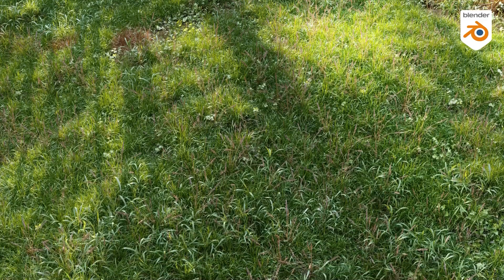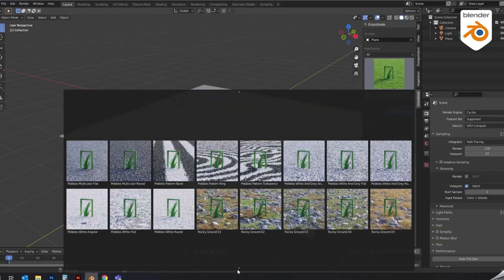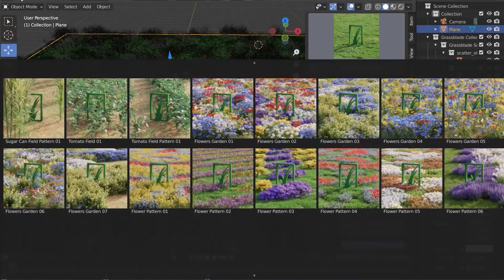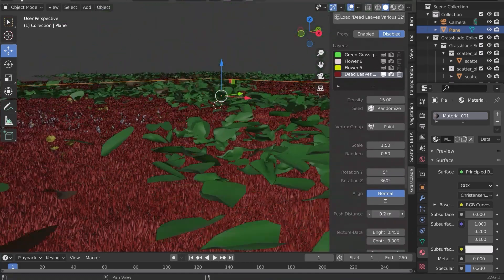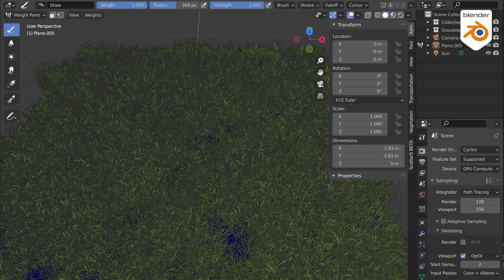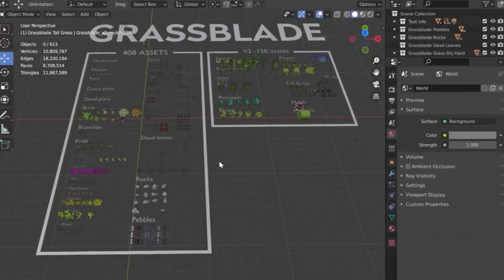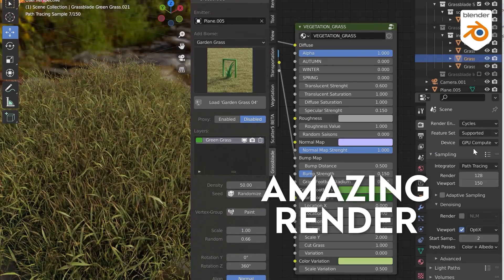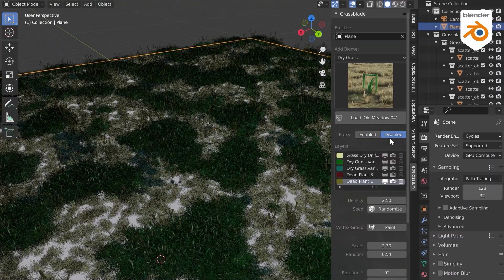Blender Addon For Creating Grass & different fields l GrassBlade V2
Today we’re going to talk about Grassblade which is one of the best addons for creating all sorts of vegetation in addition to different fields, in Blender. Also, we will highlight the new assets & features of Grassblade V2 that has been released recently.

⍟Modeling:
Kit Ops 2 Pro

⍟Architecture/Rendering
CityBuilder 3D

⍟Materials/Texturing
Extreme Pbr

⍟ Cloth Simulation:
Simply Cloth

⍟UV unwrapping
Zen Uv

⍟Rigging&Animation:
Human Generator

⍟Retopology
Retopoflow